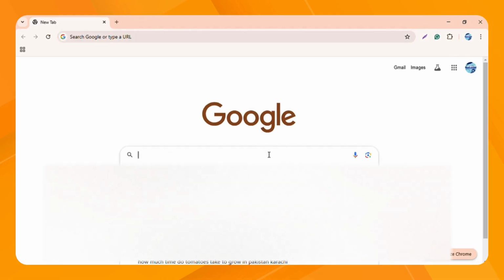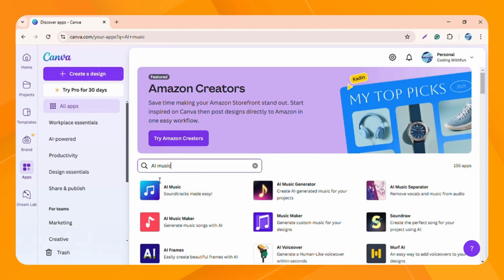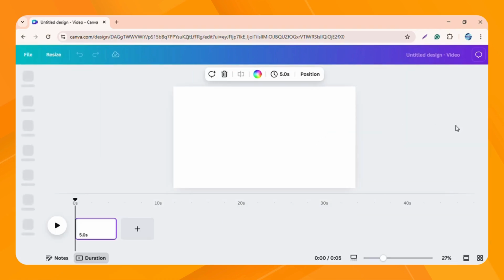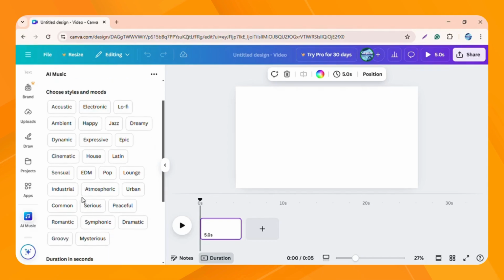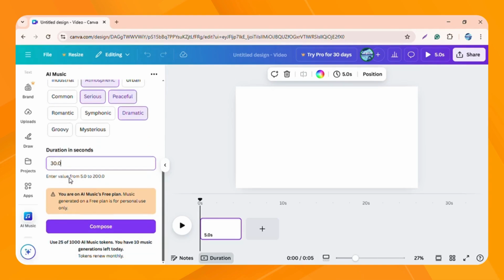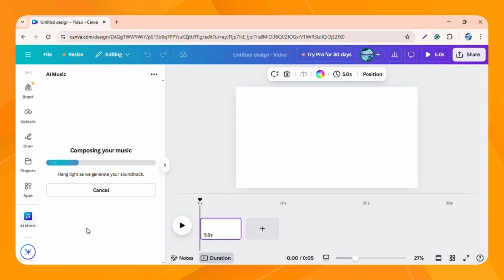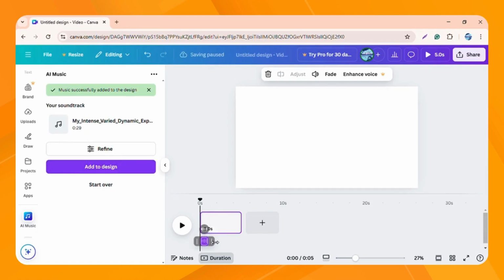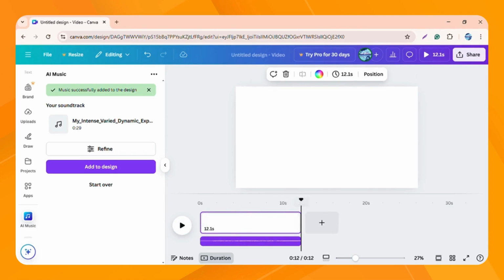Make Your OWN Music in Canva FREE and EASY!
Want to create your own music without breaking the bank or needing extensive music production knowledge? In this video, we'll show you how to make your own music in Canva for FREE and EASY! That's right, you can create your own tunes using Canva's user-friendly interface and intuitive tools. Whether you're a content creator, marketer, or just someone who loves music, this video will guide you through the process of creating your own music in Canva. From choosing the right templates to customizing your track, we'll cover it all. So, what are you waiting for? Watch until the end to learn how to make your own music in Canva and take your content to the next level!